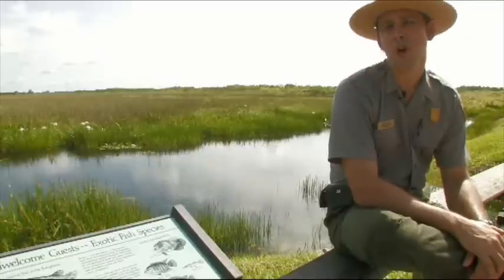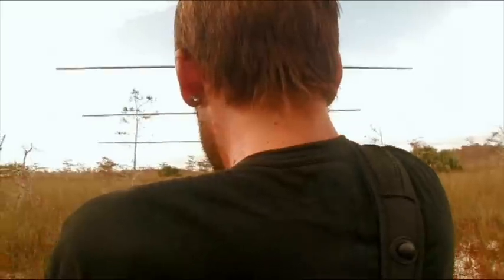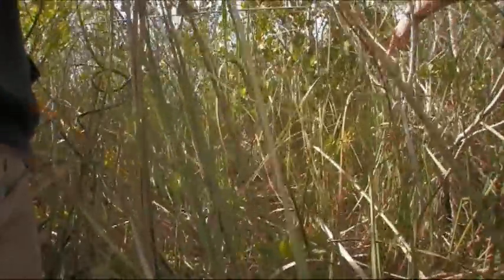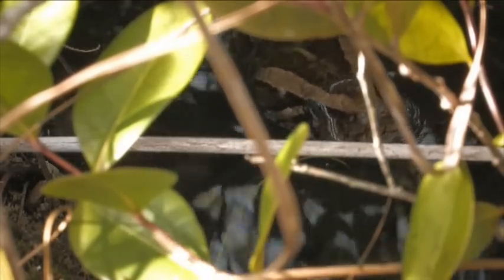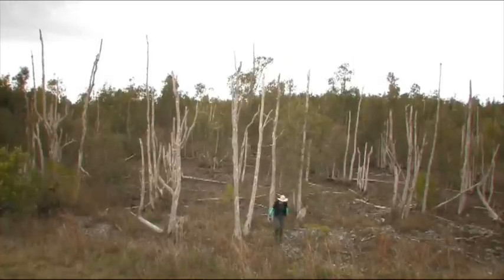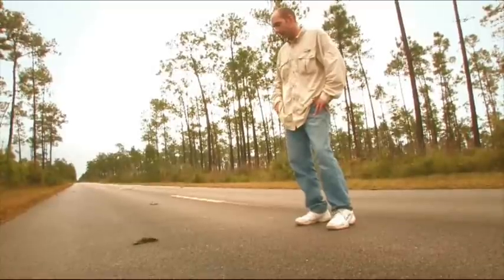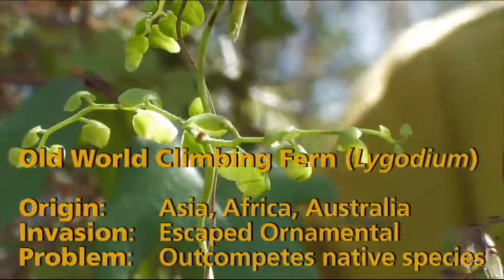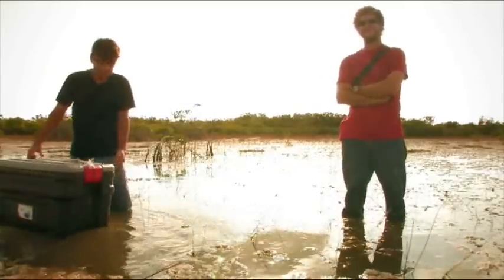Everglades Invasives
Learn about current research and natural history of top invasive species that threaten Everglades National Park including Burmese python, African jewelfish, and Old World Climbing Fern.